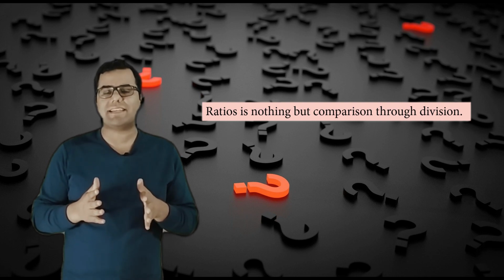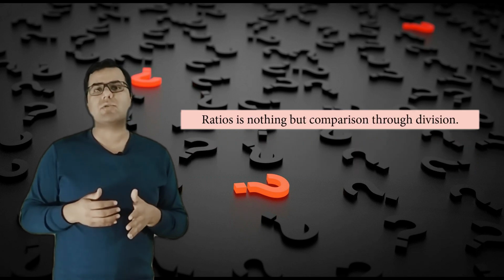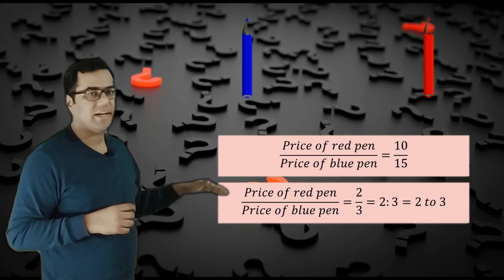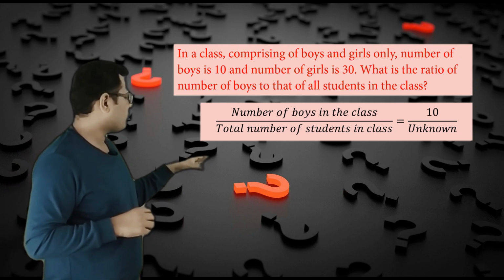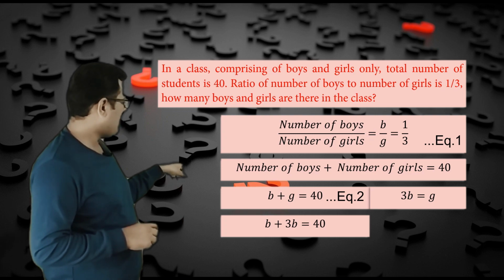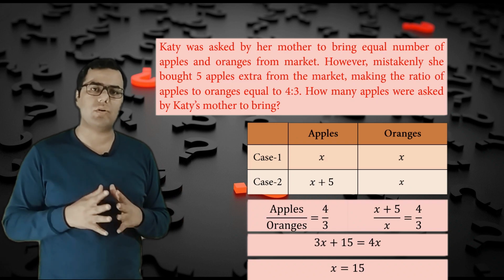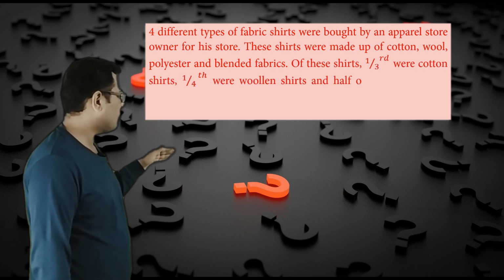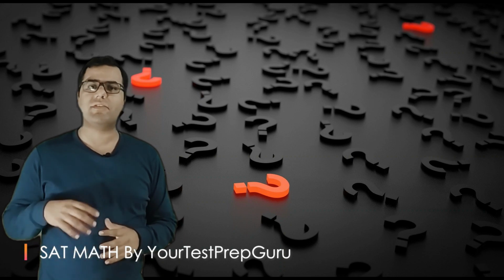Ratios for SAT MATH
YourTestPrepGuru is an institution that offers various services to help students fulfill their academic and professional goals. They provide Test Prep Programs for standardized tests such as SATso as to help students navigate the daunting process of securing admissions to their dream universities.
Welcome to the official YouTube channel of YourTestPrepGuru! If you're on the hunt for top-tier SAT Math resources, strategies, and insights, you've landed at the right place. Our mission is to simplify complex math concepts and turn them into understandable, bite-sized lessons that make your SAT preparation efficient and effective. Whether you're aiming for a perfect 800 or looking to boost your score by a few crucial points, our tutorials cater to all levels of proficiency. Login at yourtestprepguru.com and unravel the world of SAT Math like never before. Let's ace it together!

SATMath
YourTestPrepGuru
SATPreparation
MathTutorials
SATStrategies
Score800
MathConcepts
SATStudyGuide
SATPractice
HighSchoolMath
CollegeAdmissionTest
SATTips
MathRevision
AlgebraSAT
GeometrySAT
MathTestPrep
CollegePrep
TestTakingStrategies
SATResources
SATSuccess